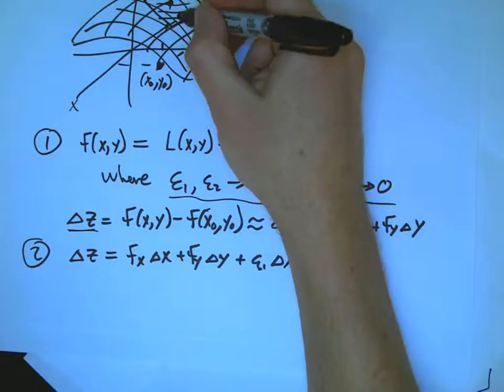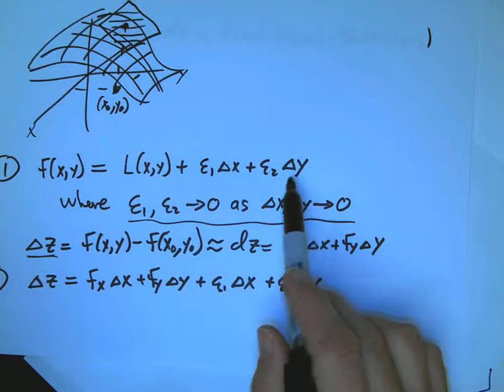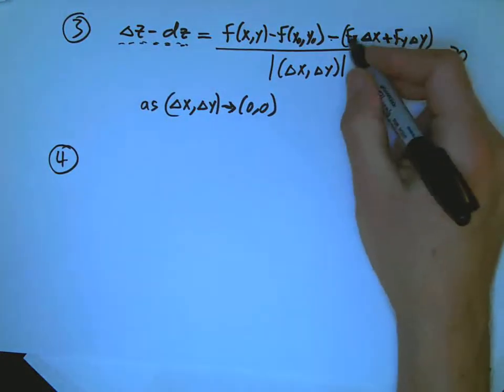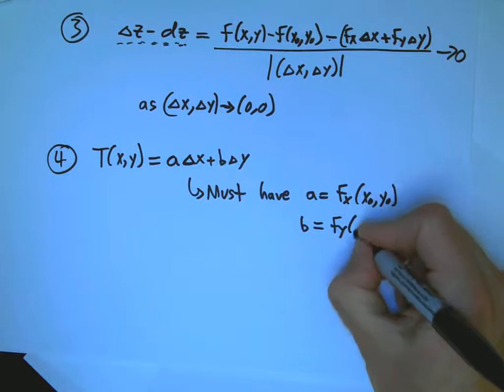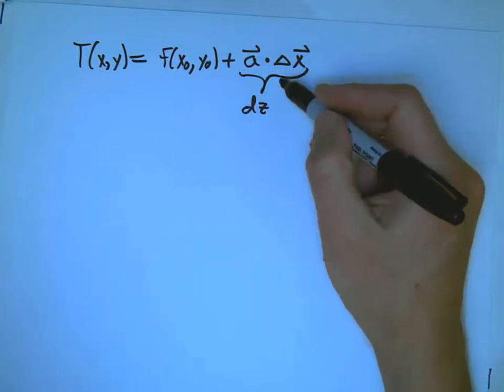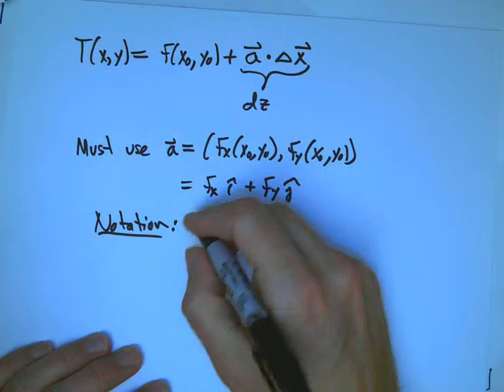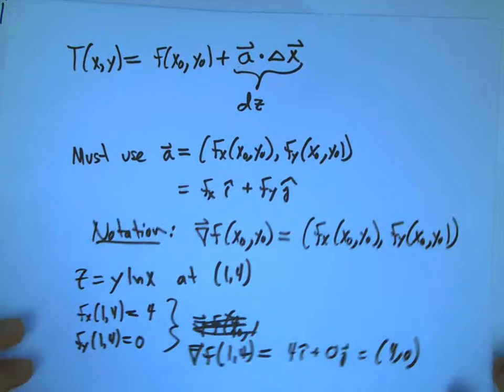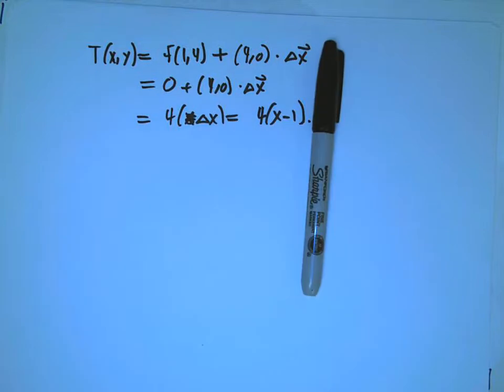linear-approximation-two-variables-2.avi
Continuation of part 1 with brief mention of the gradient